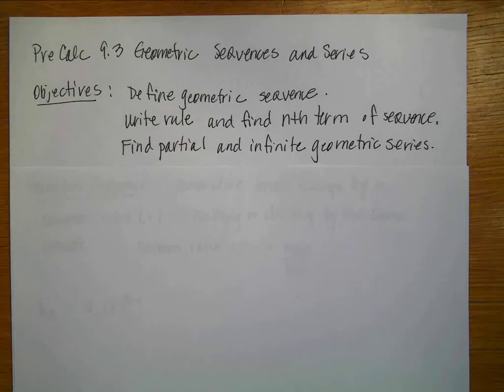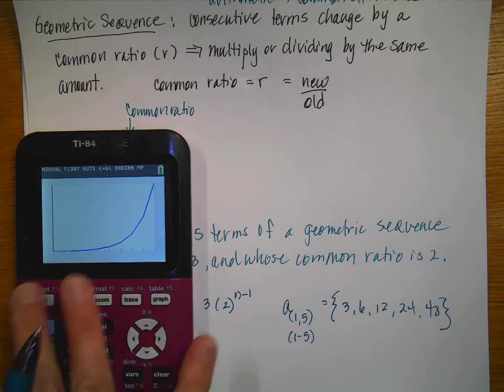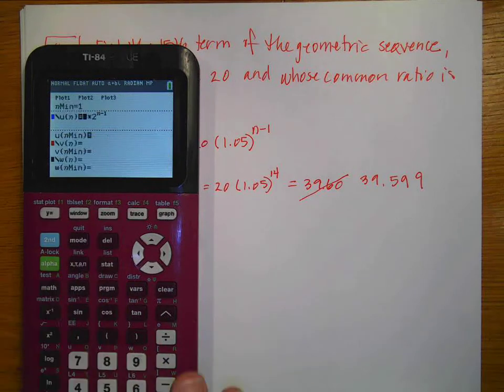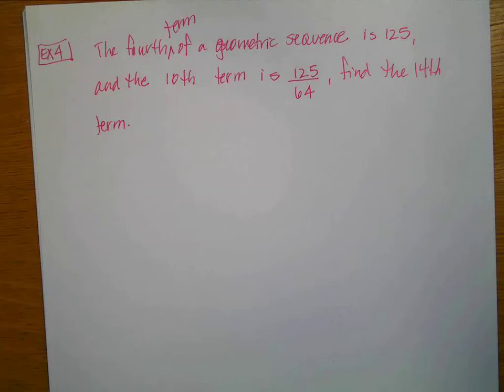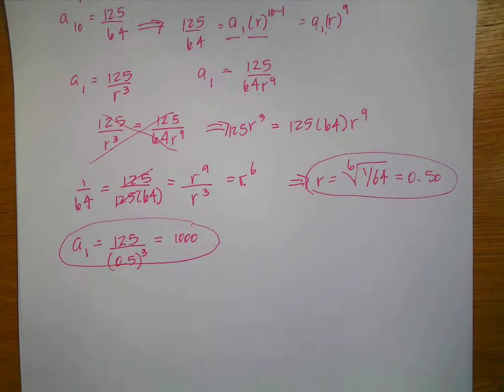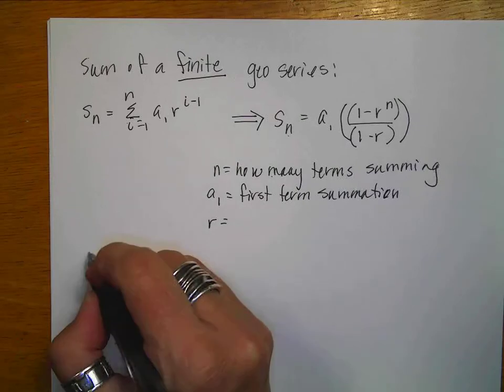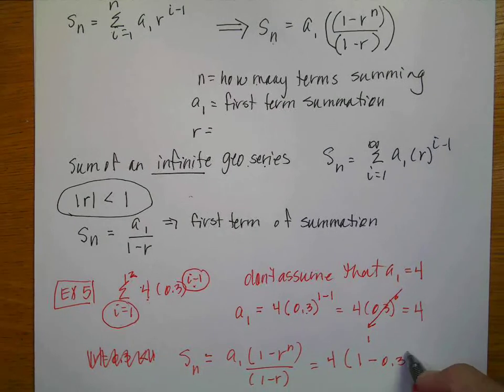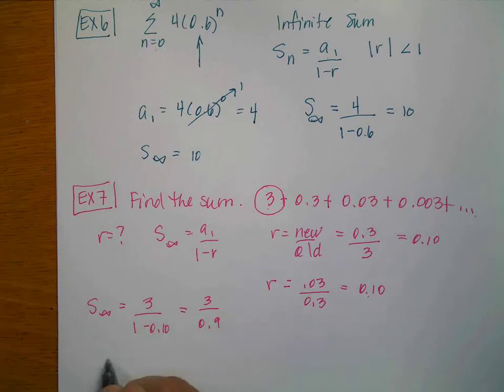PreCalc 9 3 Geometric Sequences and Series